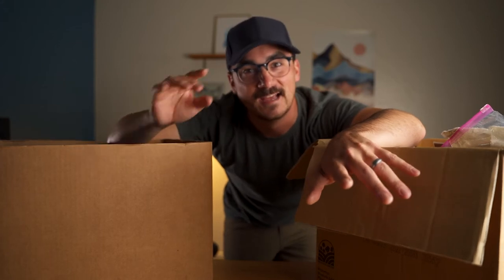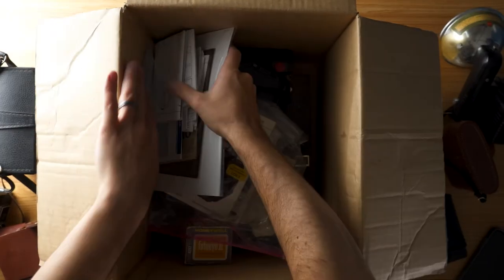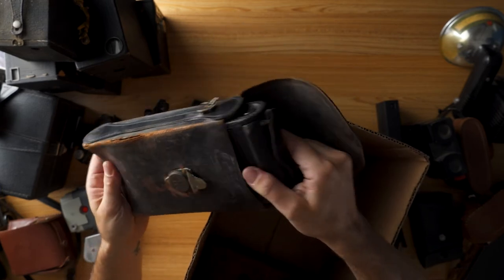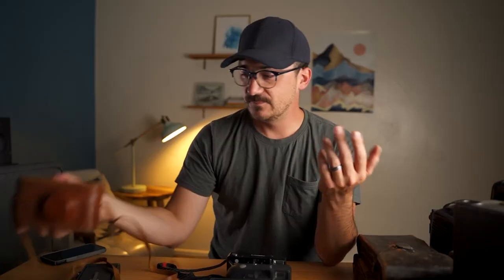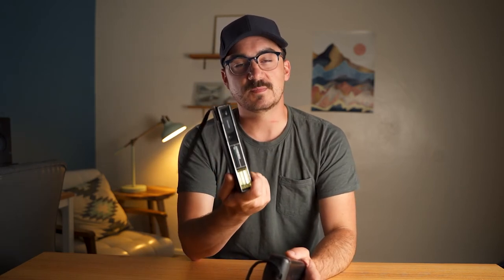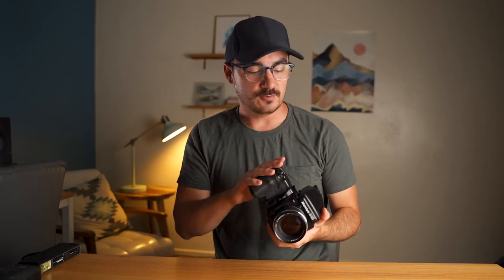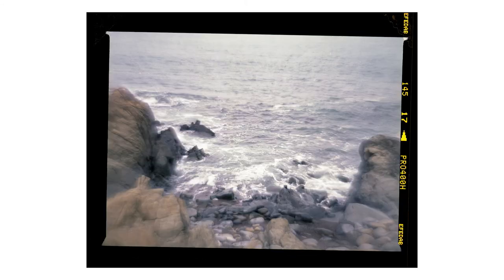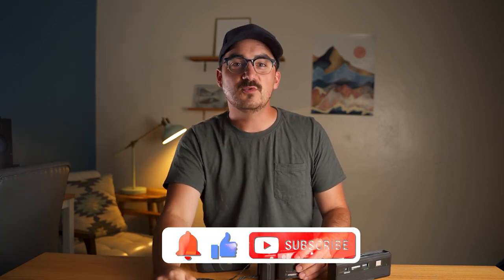How To Buy Vintage Film Cameras - Thrift Haul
Checkout my develop kit on Amazon Affiliates Sign up for the Film Friends Newsletter to get access to an amazing group of film photographers, tips on shooting, and discounts for products and courses
Finding a big box of cameras like this is always my dream :D

Batteries:
AA
AAA
LR44
DL123

0:00 Intro
1:05 What's in the box
4:52 Why this video
6:15 Is the film still made?
6:55 Batteries
7:33 Shutter
8:30 Meter
9:25 Lens Fog and fungus
9:45 Don't get ripped off